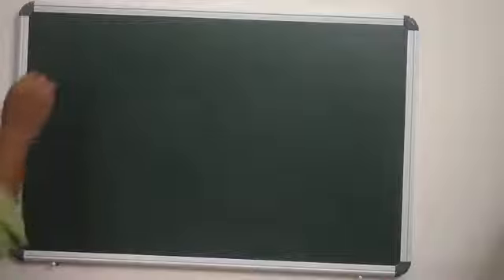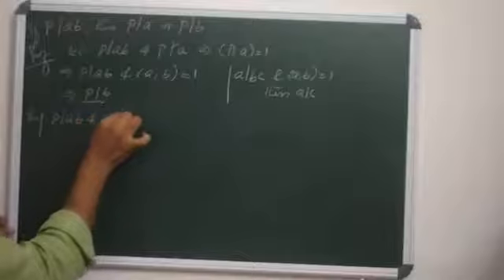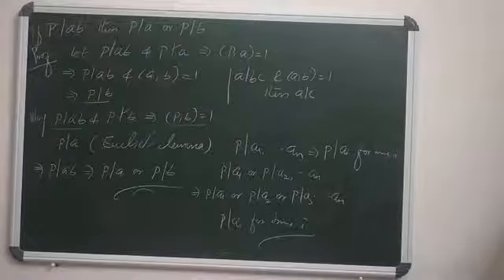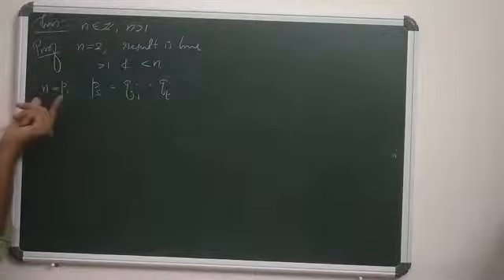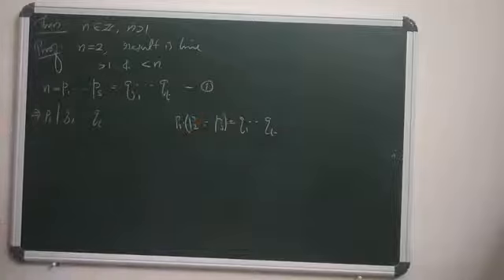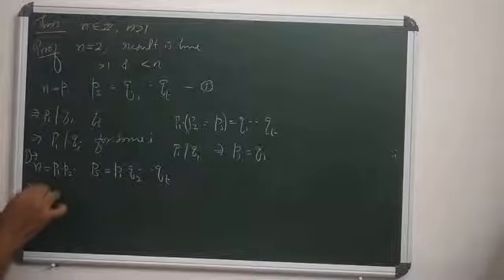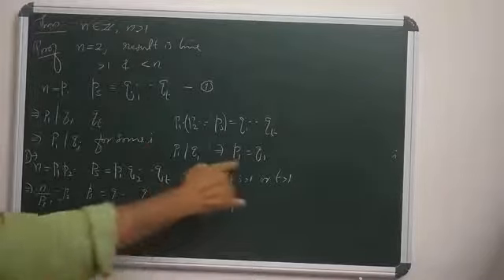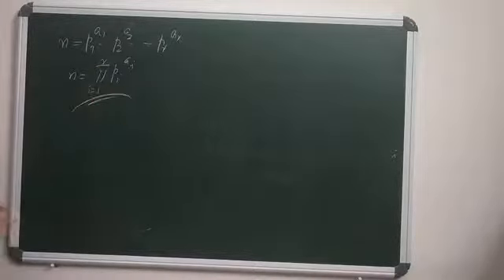Number theory 5